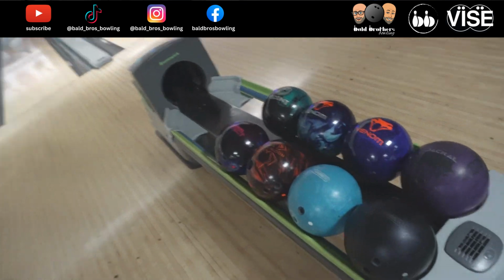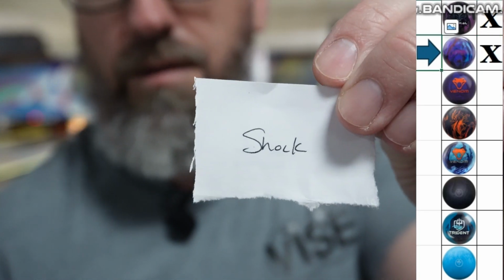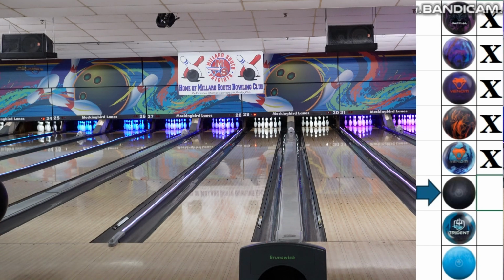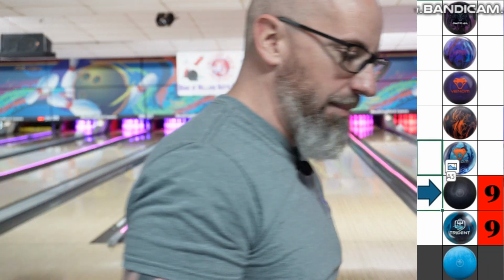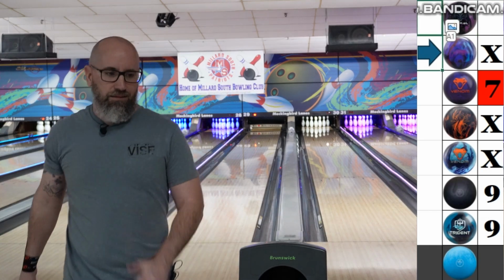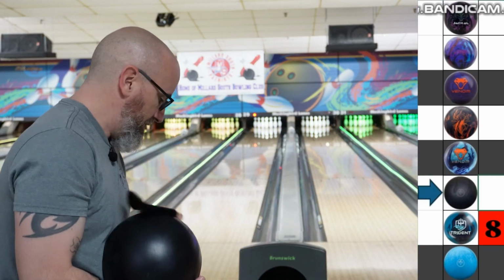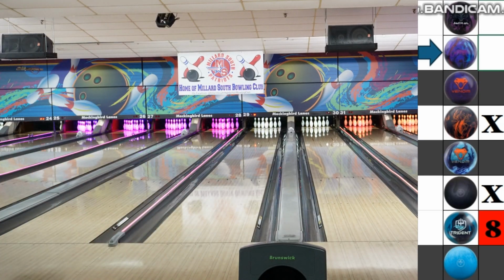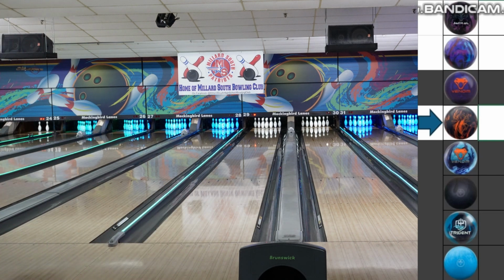8 Ball Arsenal Eliminator - HAMMER VS. MOTIV Edition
As I work to reset my arsenal, I wanted to shoot another arsenal eliminator featuring my current 4 Hammer balls against 4 of my top Motiv balls.  Let's see who comes out on top.